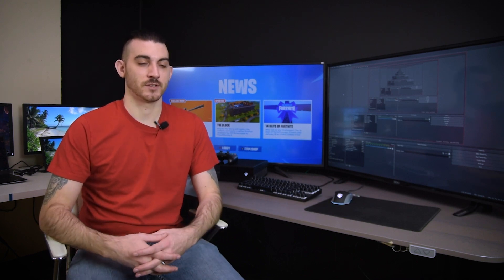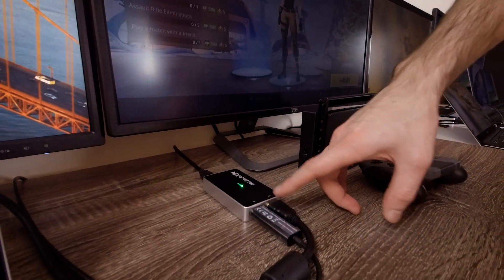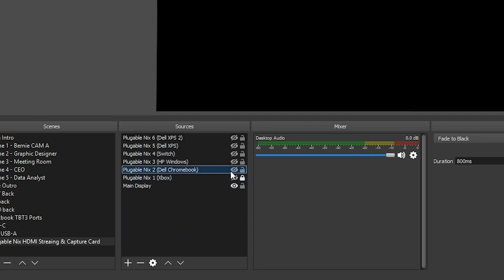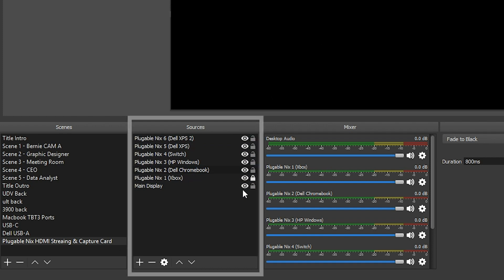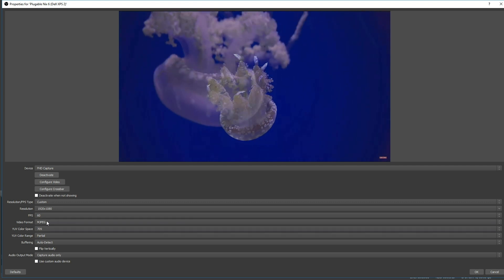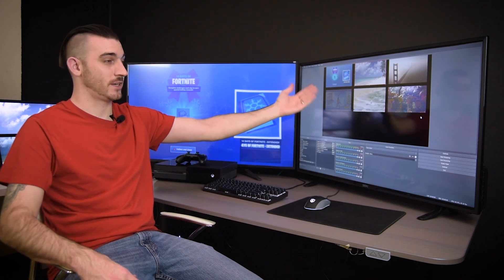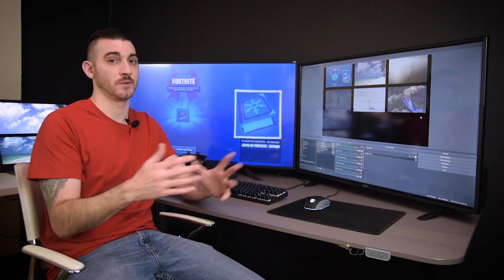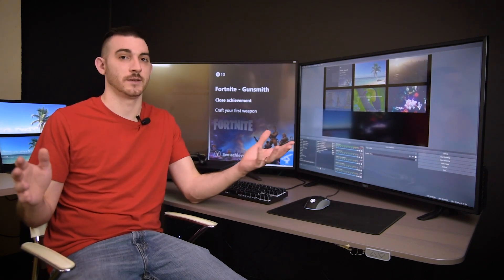Capture 6 Streams with 6 HDMI NIX Capture & Streaming Cards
Here at Plugable we like to take our products to the next level. We hooked up six NIX HDMI Streaming & Capture Cards to six different sources at once! This included four laptops and two video game consoles streaming with nearly zero latency inside OBS. Check out how we were able to do this in the video above!

Other Plugable Performance Products Mentioned:
USB Studio Microphone (USB-VOX)

We’d love to hear what you’re able to capture with our HDMI NIX Streaming & Capture Card!